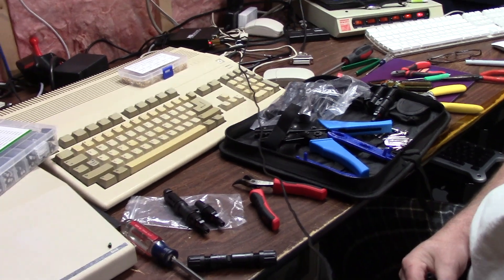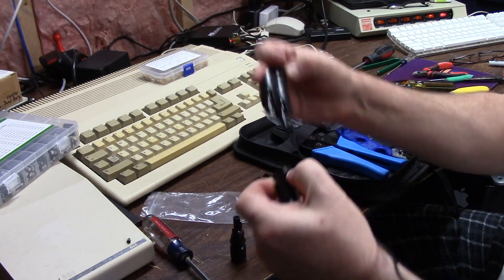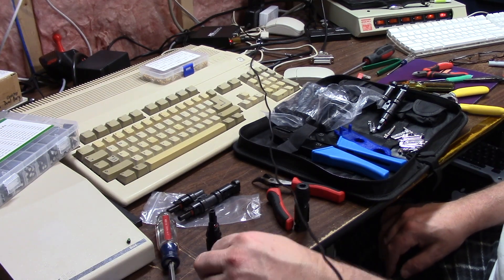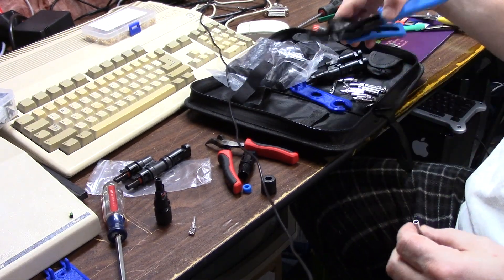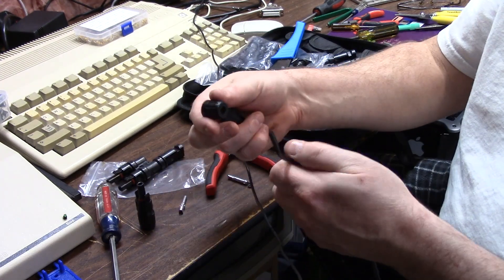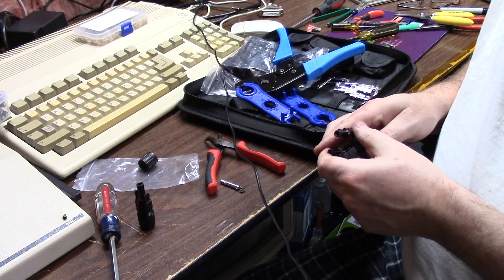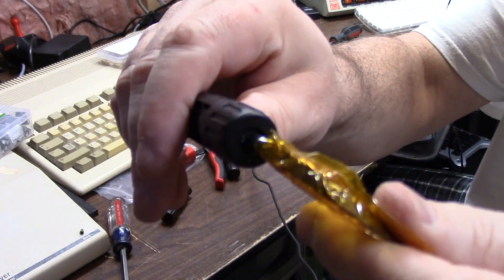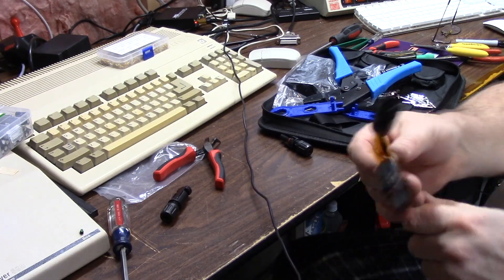How to make your own Solar MC4 connections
E516: Some lost footage on how to make your own solar connections using MC4 connectors, with 10g solar grade cable. I show you what they are, how they work and how to make your own ends.  I was re doing my small hobby level solar setup and upgrading my cables and connector and thought i would share to help others.